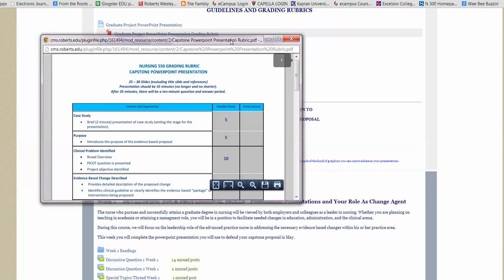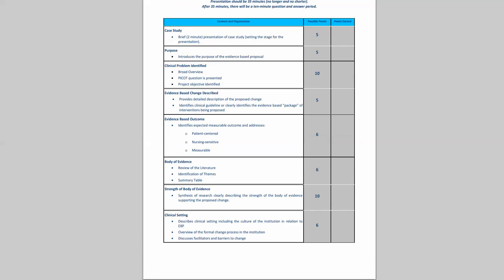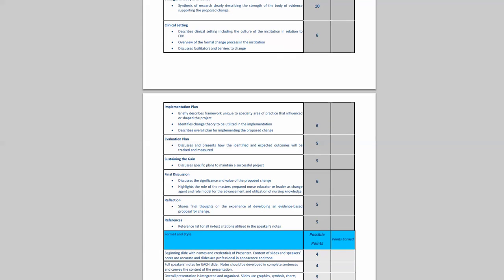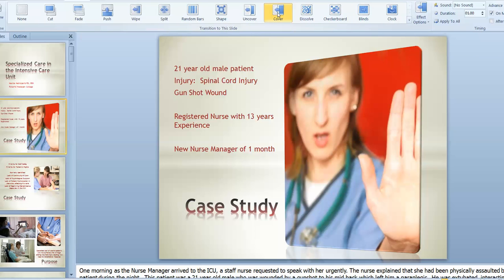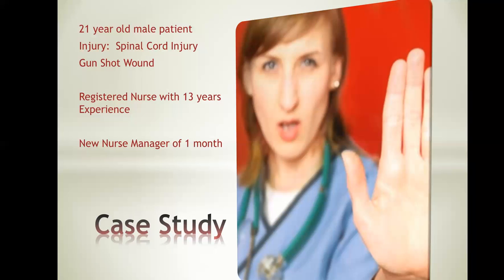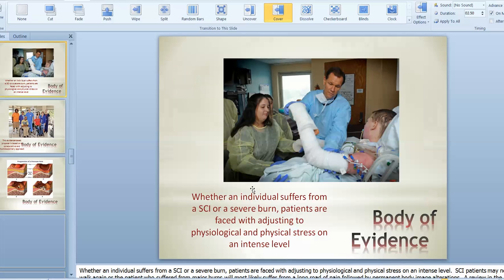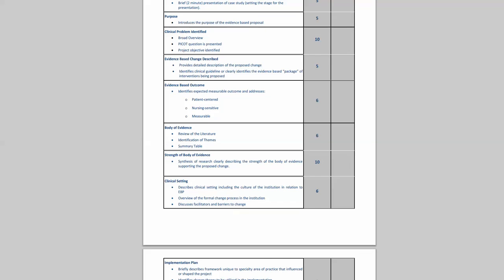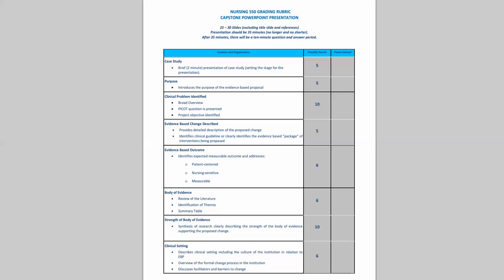12/5/2013 10:02:21 PM